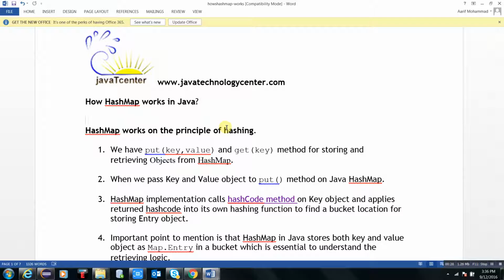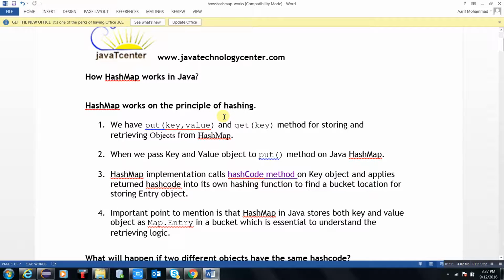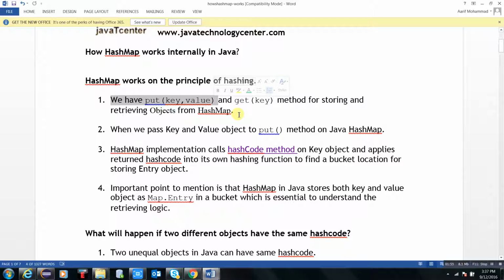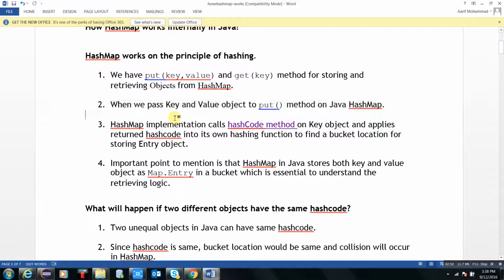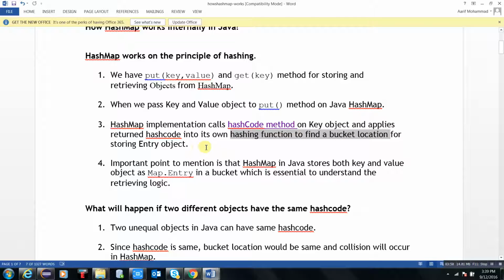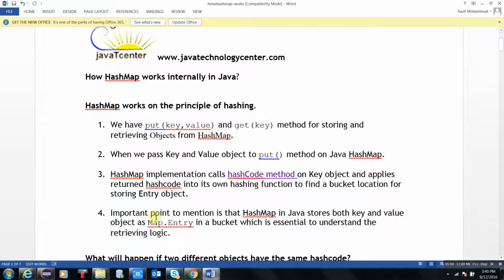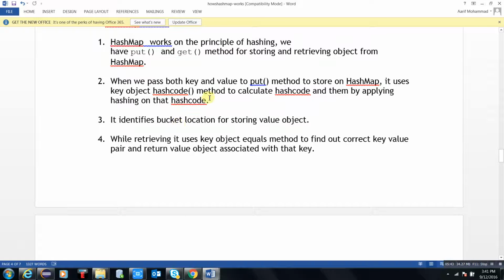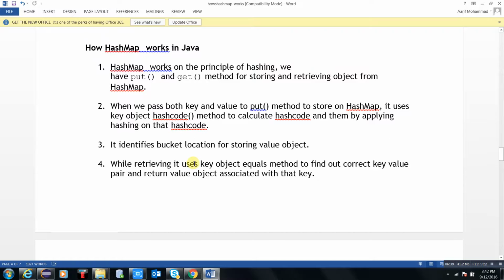How HashMap Works in java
Hows Hashmap works in java